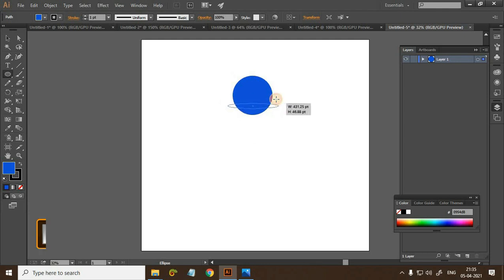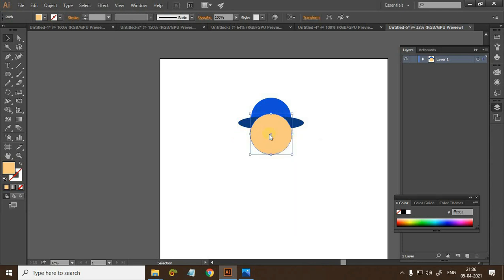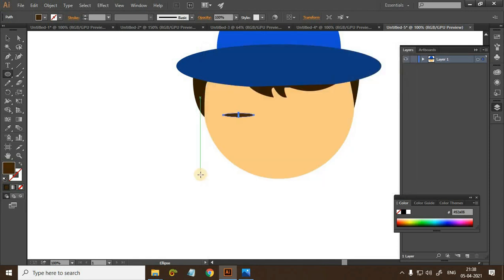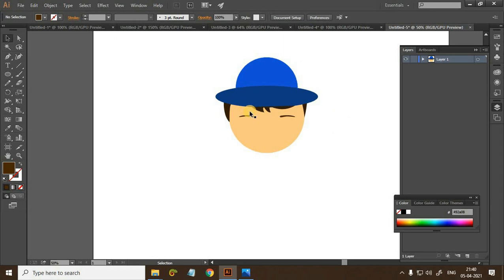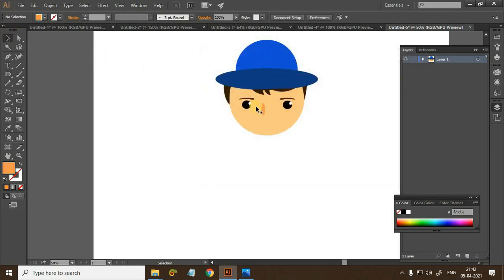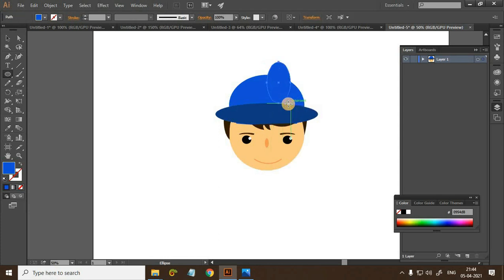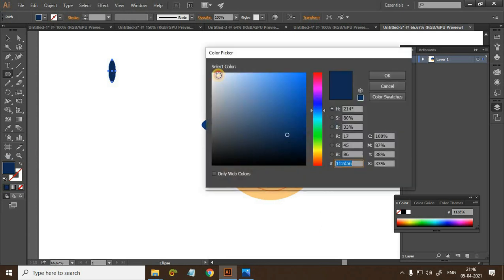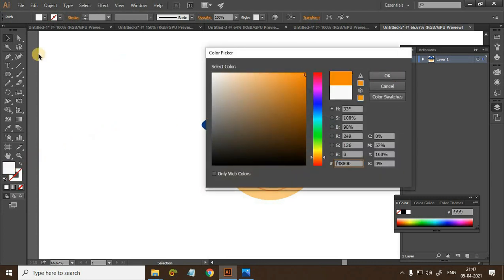#1 | How to Draw a Simple Face with Adobe Illustrator for beginners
I usually try to put lot of efforts to my videos, I know it may not always seem like it but truly I do. If you like my efforts please support

How to draw Simple Face with Adobe Illustrator for beginners.